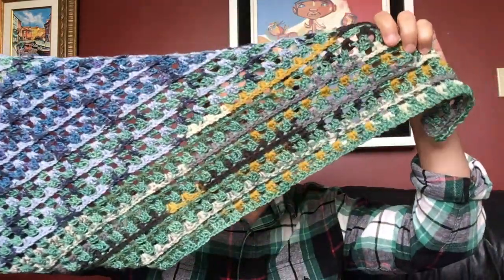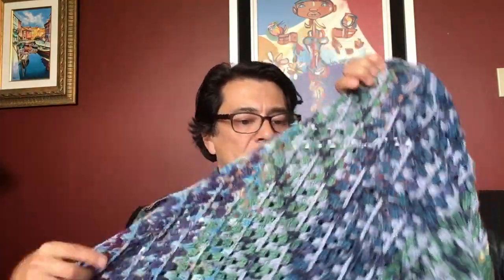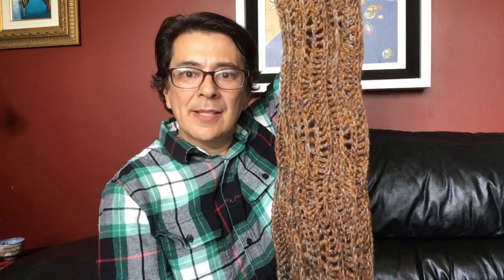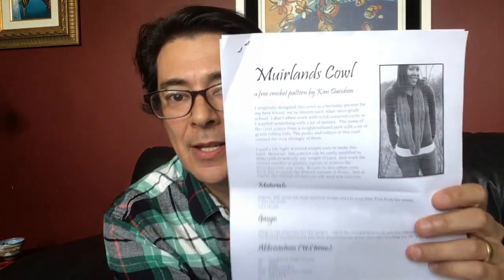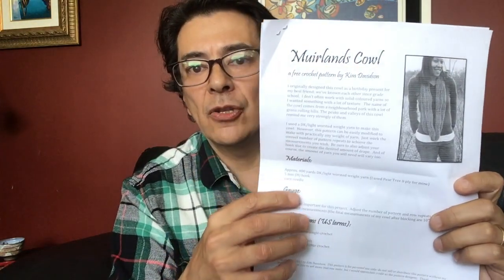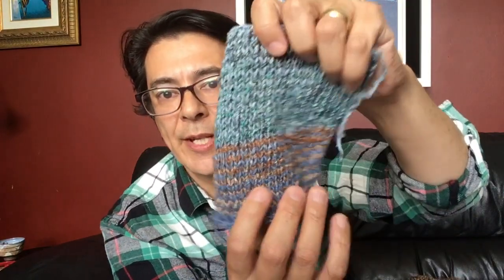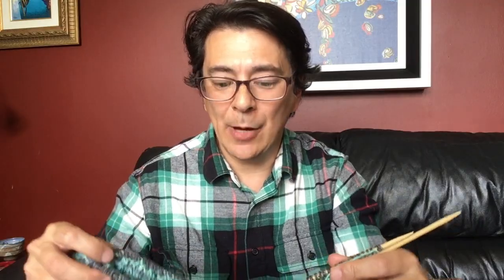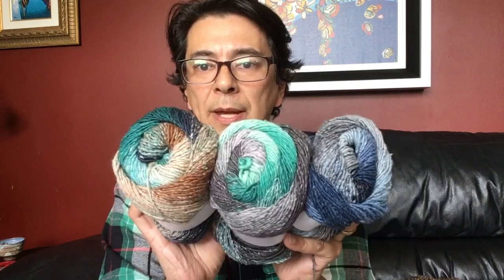064 Yarn Video – FOs WIP and Yarn Chat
Back again and have an update on my crafting throughout last week. This is a pre-recorded catch up, so when you get this, I'll be working away on my "Day Job" – some pressing work came in which involves board games and swimming in a lake!

Hope you are all staying safe!

Patterns mentioned in this video (In no particular order):
Dragon Belly Shawl | by Johanna Lindahl (crochet pattern)

Just Feel Festive Shawl | by Celeisha Ryan (the most awesome crochet pattern).

Noro Pattern – The Fitzgerald (Sweater – knit pattern) | website link says it's a pattern by Jane Ellison (knit pattern)
(you might like to search else where for best price deals on pattern)

YouTube Channels Mentioned (In no particular order)

Extra bonus on web links to some of the pattern catalogs out there (in no particular order):
– MAY need to sign up to use the free patterns? (knitting)

Filmed on 20200716 | Published on 20200722